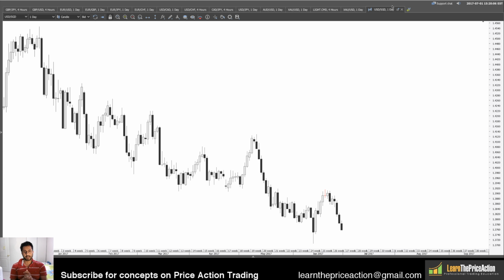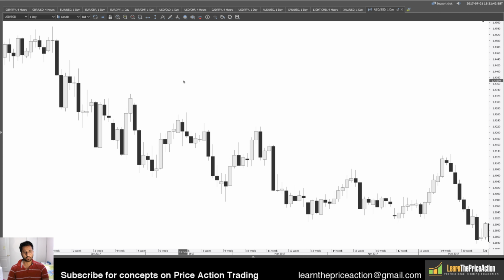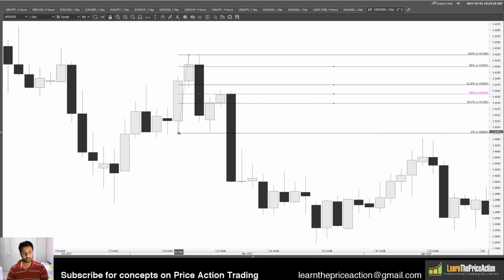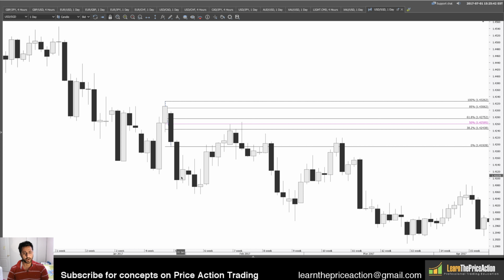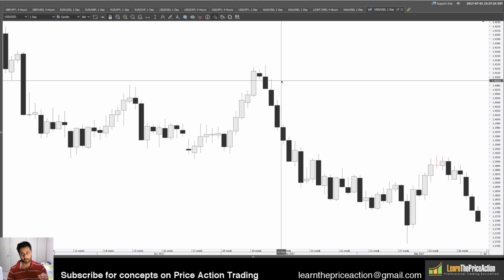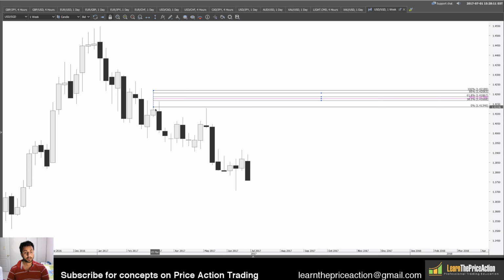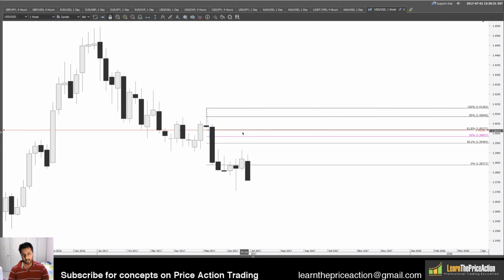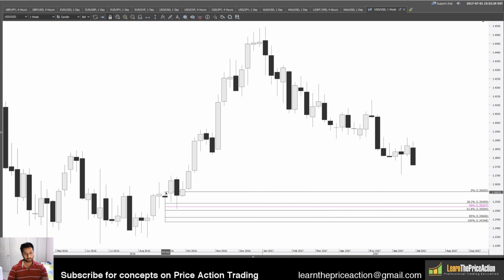Trade Like a professional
How professional trade Forex and Commodities markets

- Professional trading
- Pullback trading
- Retracements
- Trend trading